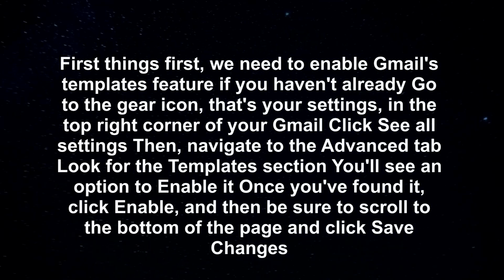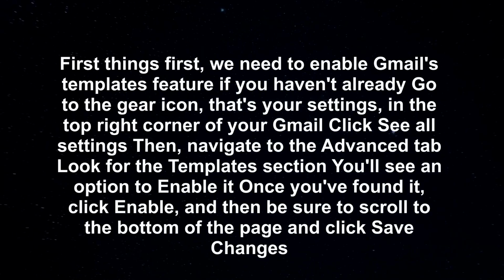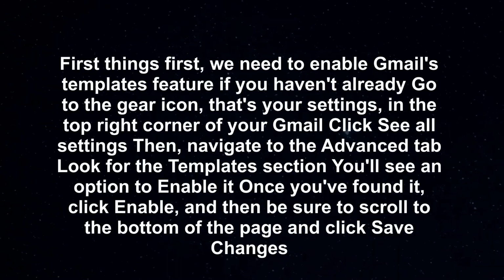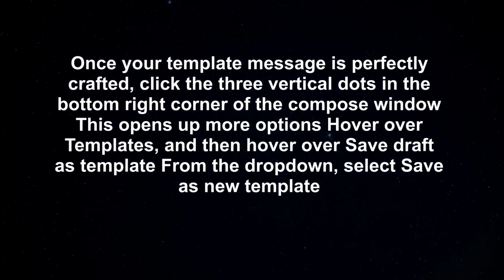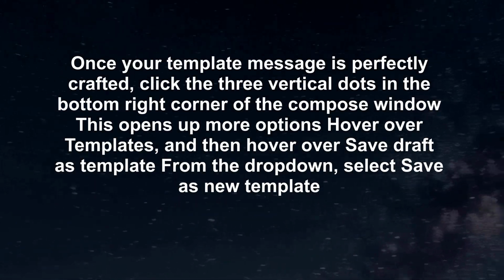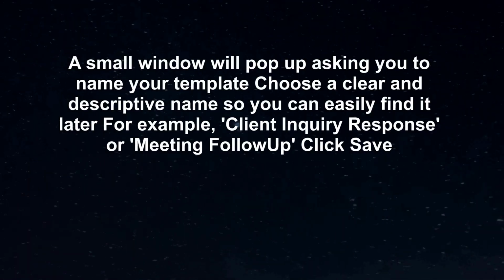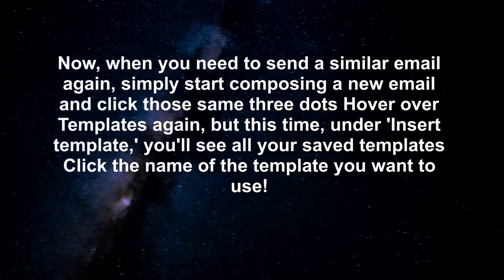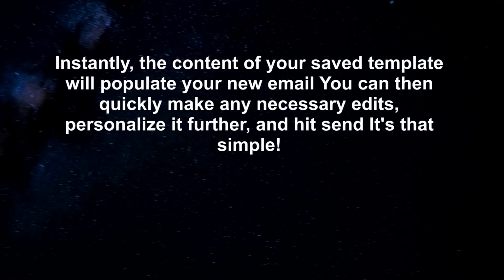How To Make Email Templates With Gmail - Julia'sTutorials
How to Make Email Templates With Gmail will demonstrate how to create and save custom email templates within Gmail, significantly speeding up your communication for frequently sent messages. This feature is invaluable for professionals and individuals seeking to enhance their email efficiency and maintain a consistent brand voice. Master the art of template creation to save time.

00:00 Intro
00:13 Enable Gmail Templates
00:54 Create Your First Template
01:46 Save Your Template
02:13 Name Your Template
02:29 Insert a Saved Template
02:54 Edit and Send